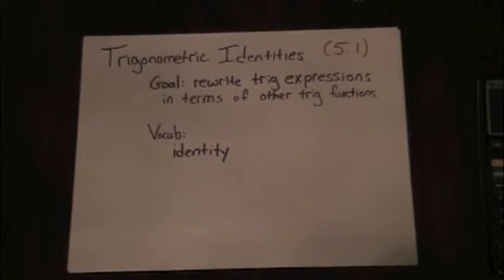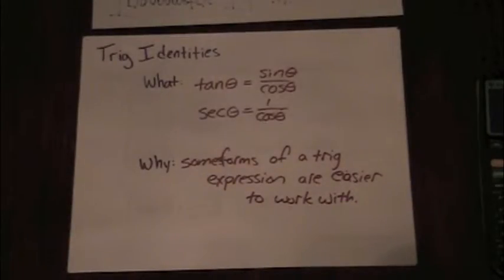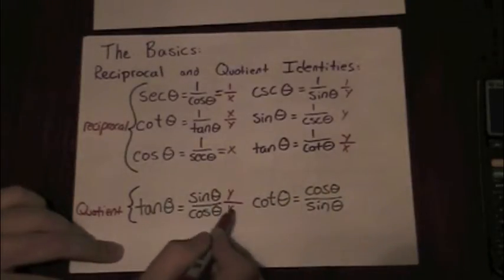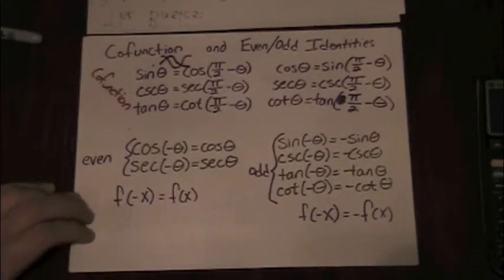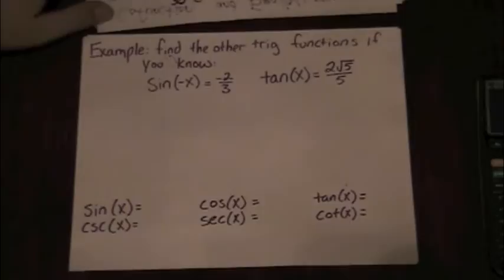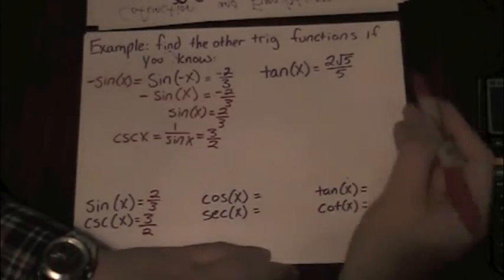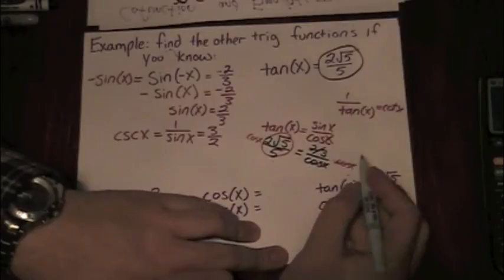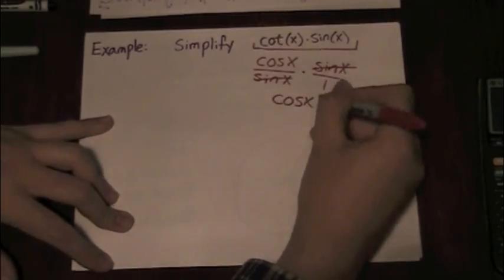Precalculus 0501a Basic Trig Identities